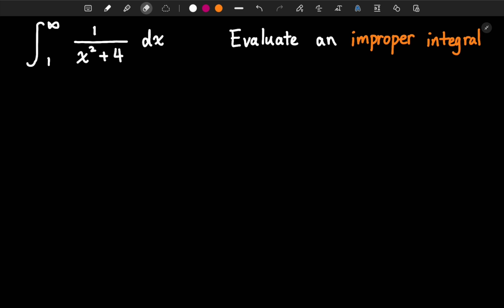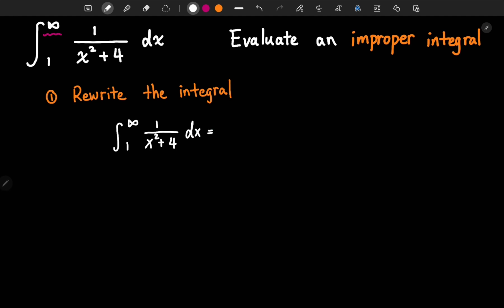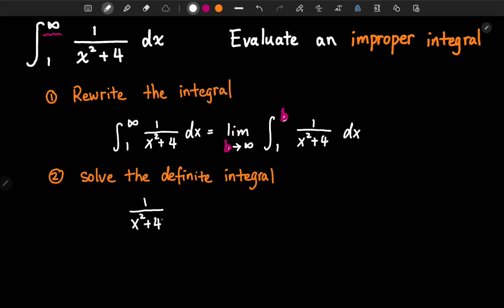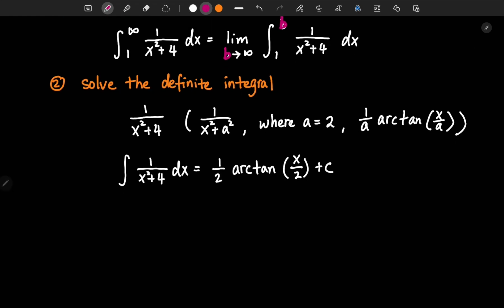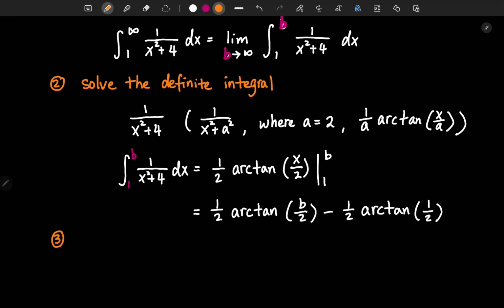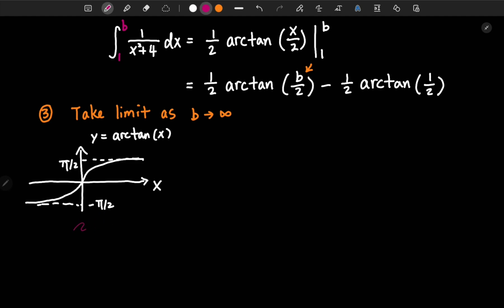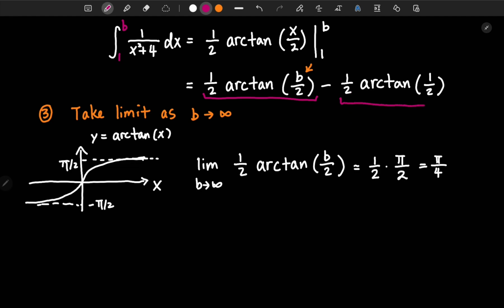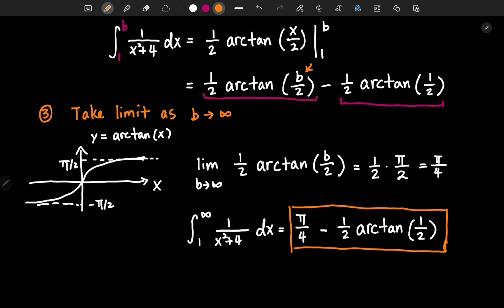Improper integral general solution | 1/(x^2+4) dx